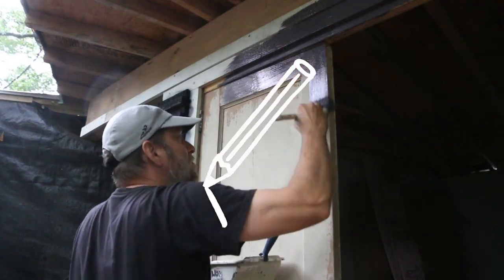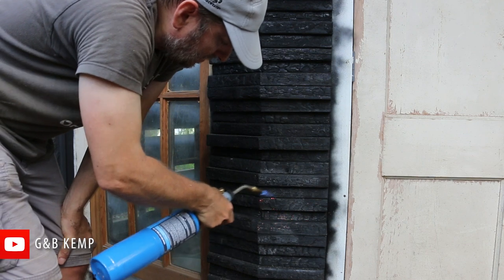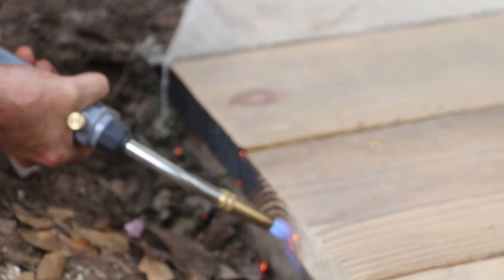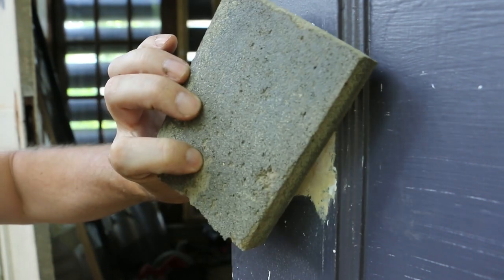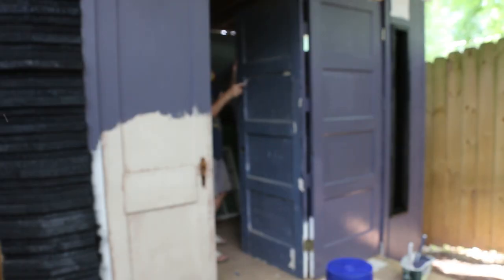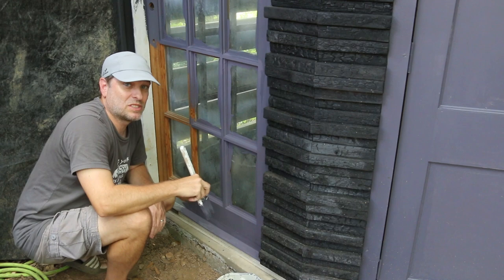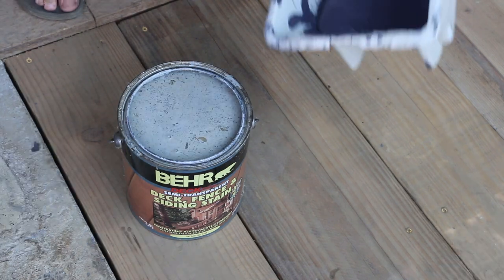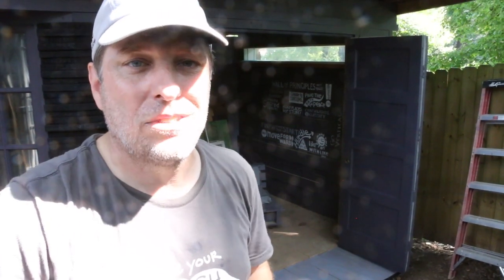The Shed Gets Paint And Shou Sugi Ban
The shed gets paint, the deck gets stained, and I do a little painting with fire...shou sugi ban.